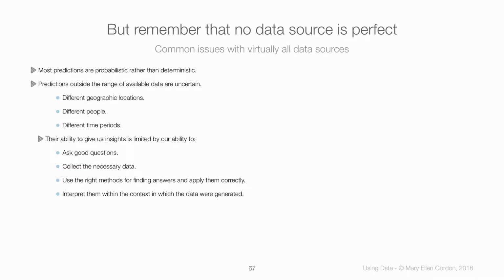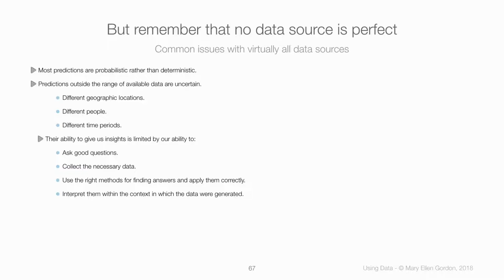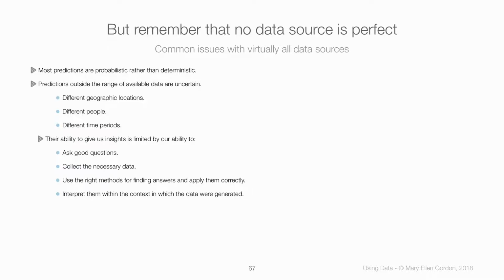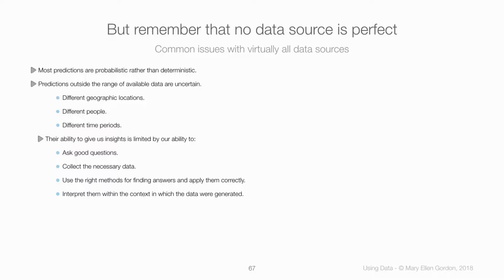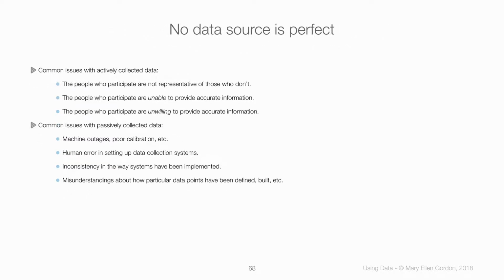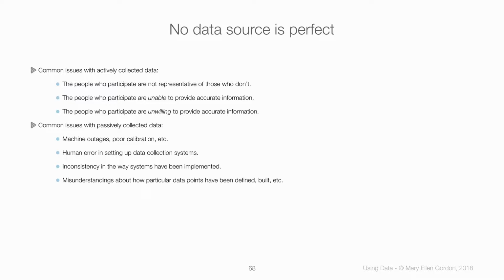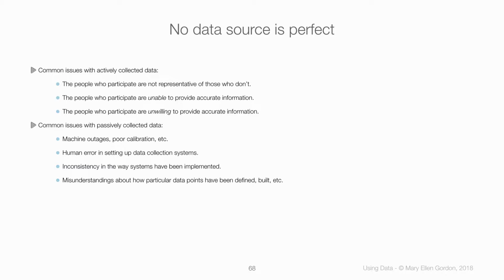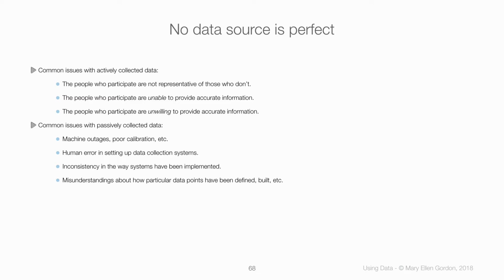67-68 No data source is perfect